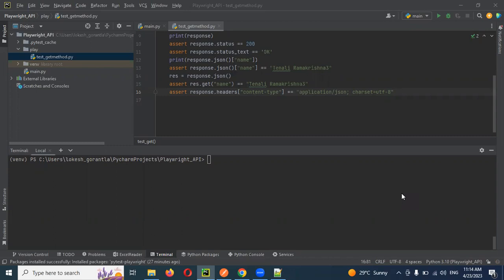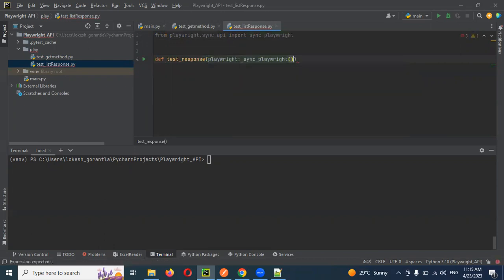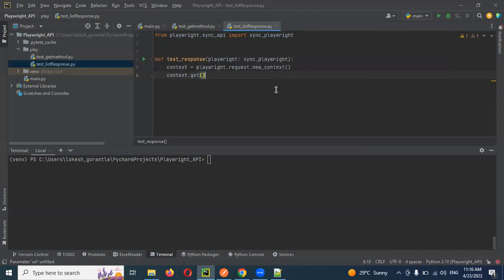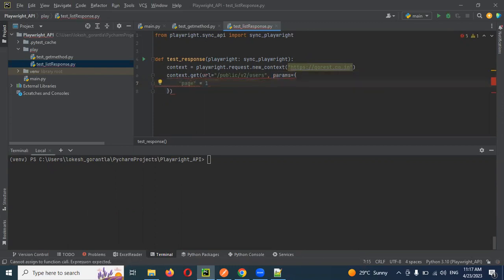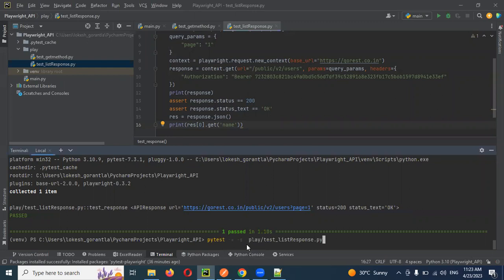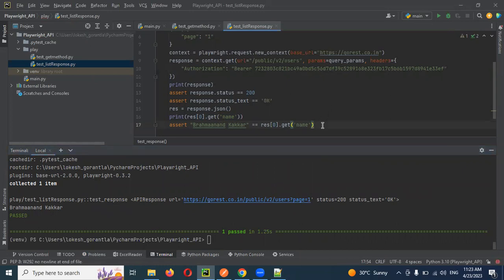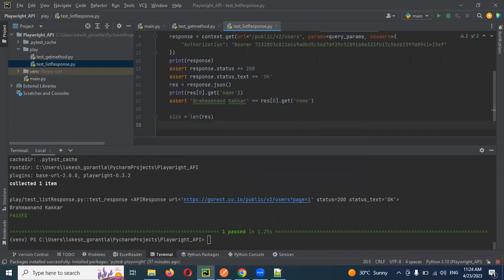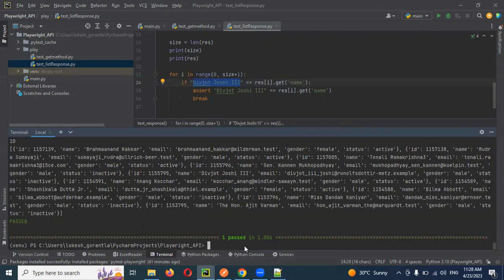Part 2: Verify List of Response in Playwright Python API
Thanks,
Lokesh Gorantla